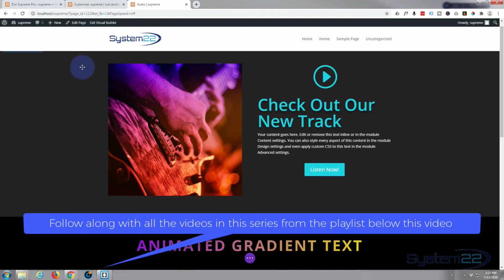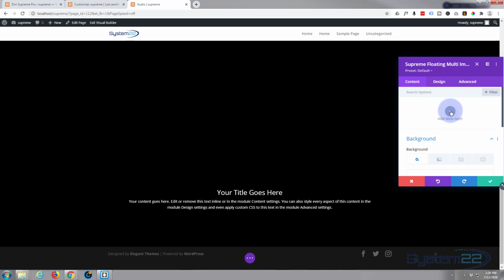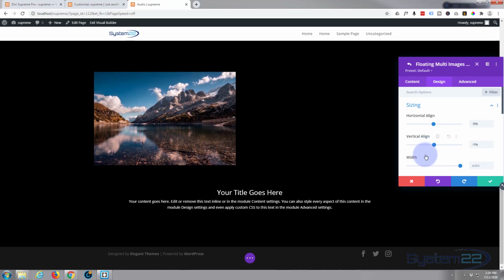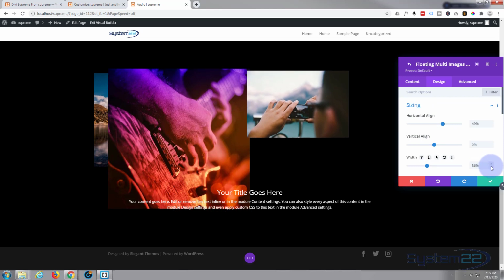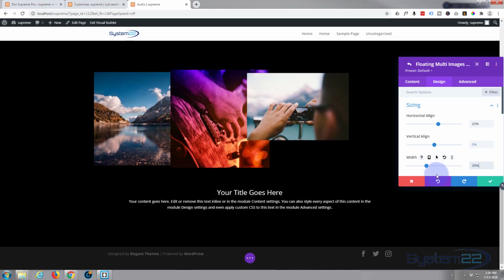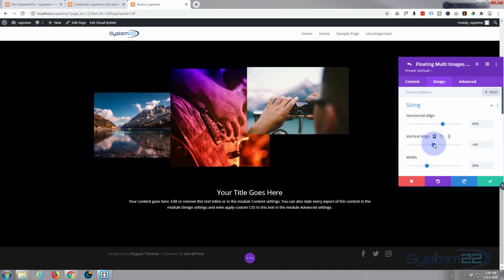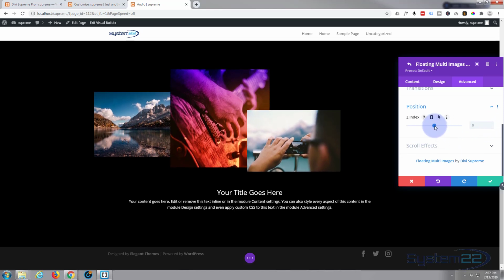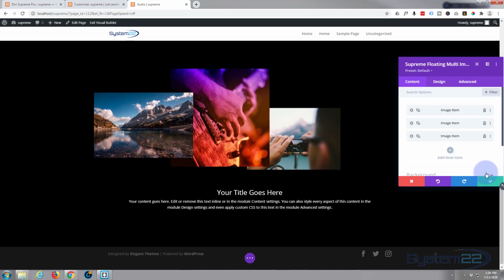Divi Supreme Modules Floating Multi Images 😎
Divi Supreme Modules Floating Multi Images. We are going to be using the Divi Supreme Modules Plugin to create some great effects in this series of videos.The Divi theme from elegant themes is absolutely awesome. Whenever I have a WordPress build, it's my go-to theme every time. I have built many, many sites with the Divi theme and it just keeps on getting better. Elegant themes keeps adding features, and tools to increase your productivity, as well as ease of use and site load speed. So if you are building a WordPress site I recommend you give it a try. I am pretty sure you will not be disappointed!